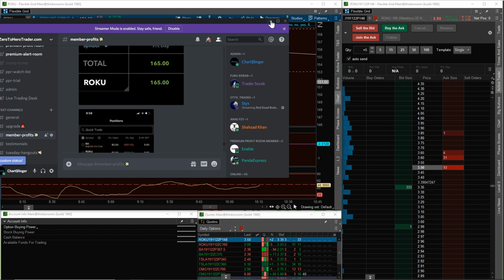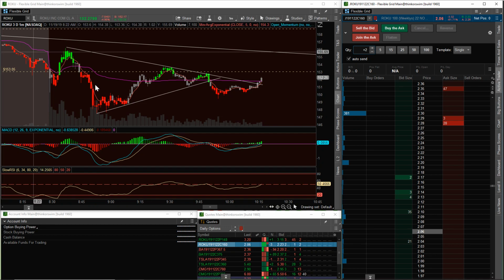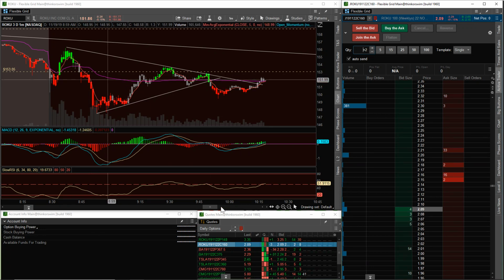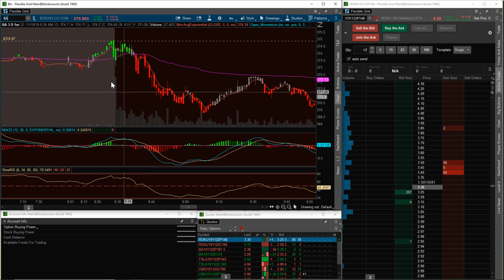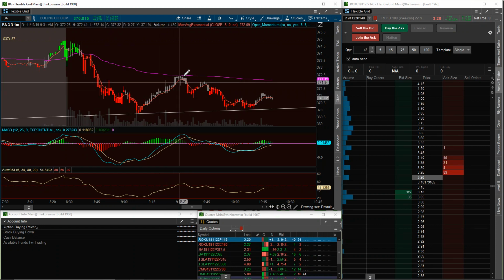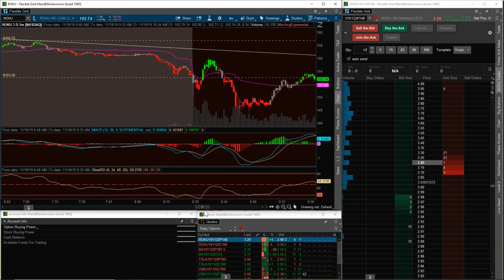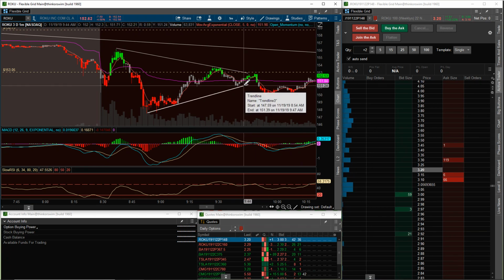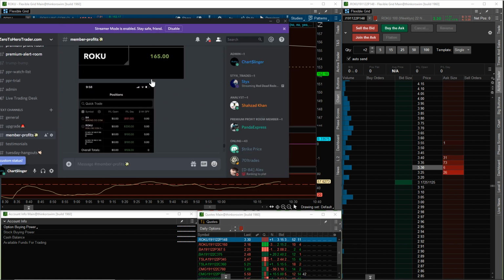ZeroToHeroTrader Live Trading Recap 11/19/19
I was 3/4 today With 3 wins on ROKU and one loss on BA. Let's dive in and see what happened!